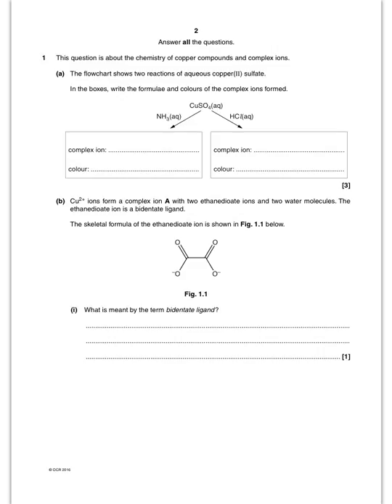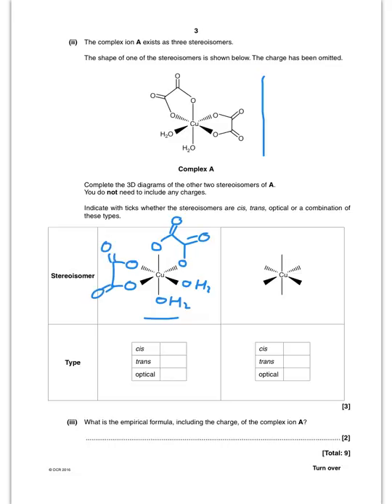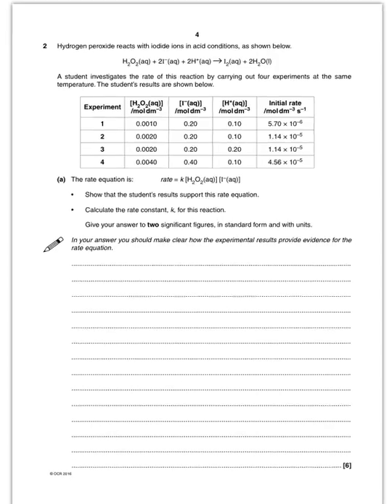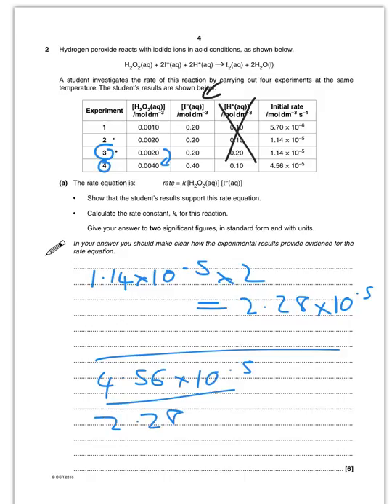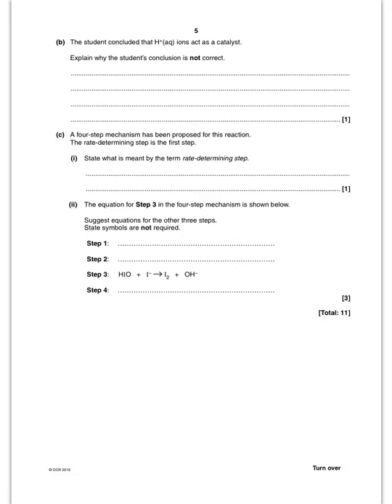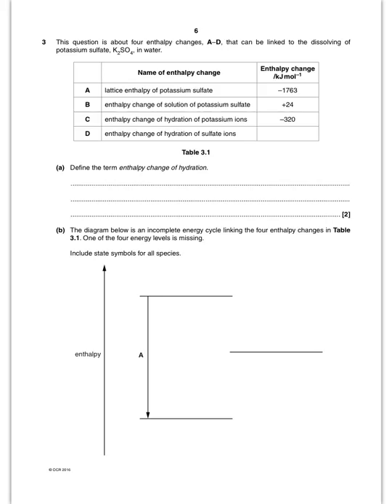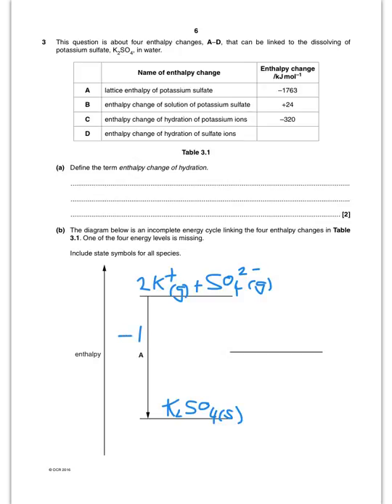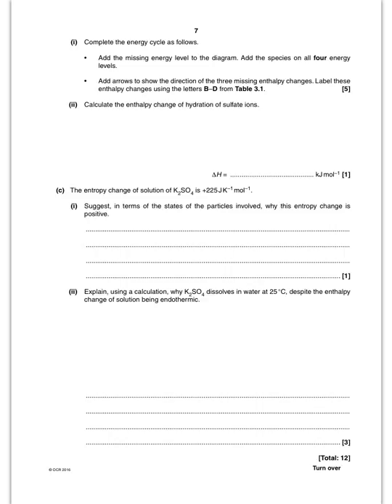F325 Equilibria, Energetics and Elements June 2016 Q1-3 from